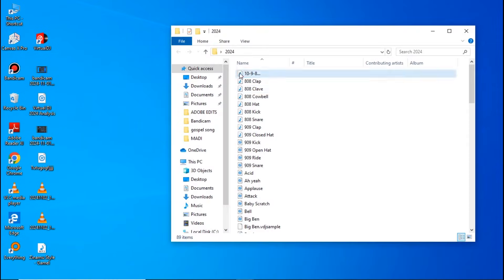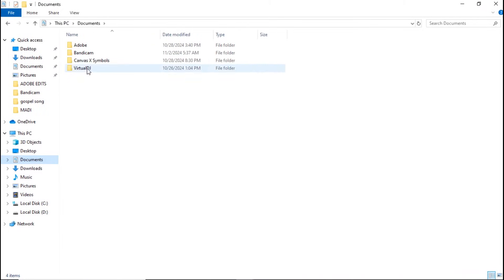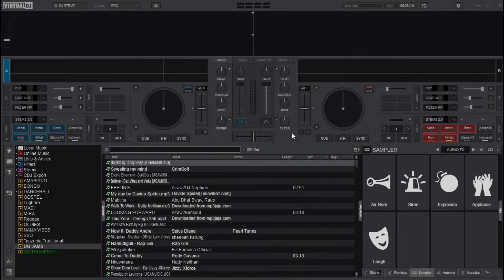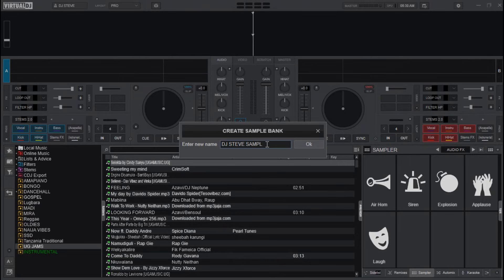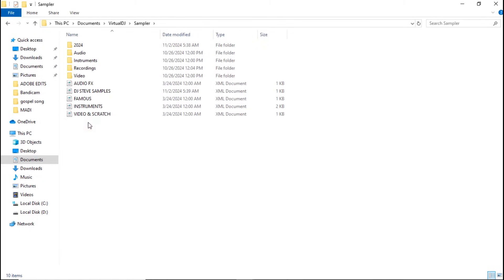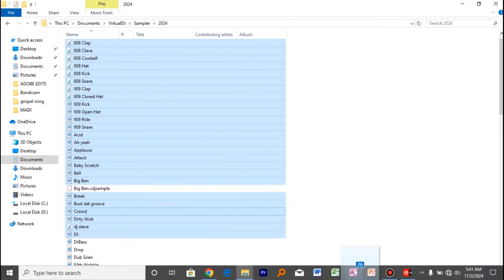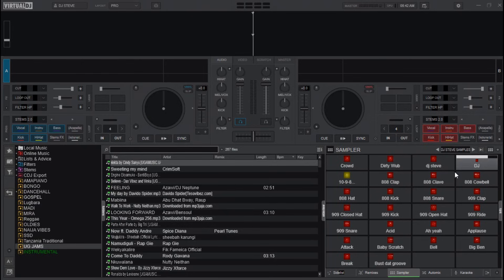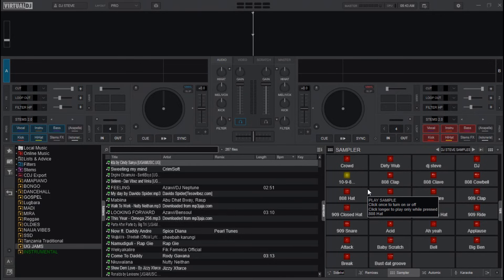How To Add Sound Effects, DJ Drops & Jingles to Virtual DJ FASTER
Take your mixes to the next level! Learn how to quickly add sound effects, DJ drops, and jingles to Virtual DJ. This tutorial covers: importing files, assigning effects, and syncing with beats."
Elevate your DJ performances! Discover the fastest ways to integrate sound effects, DJ drops, and jingles into Virtual DJ, enhancing your transitions and crowd engagement."